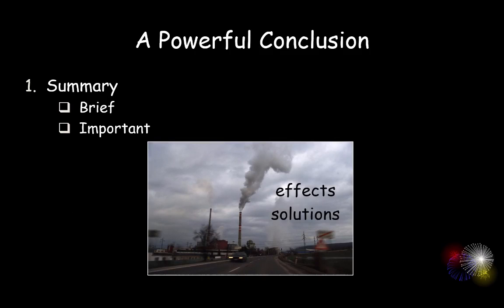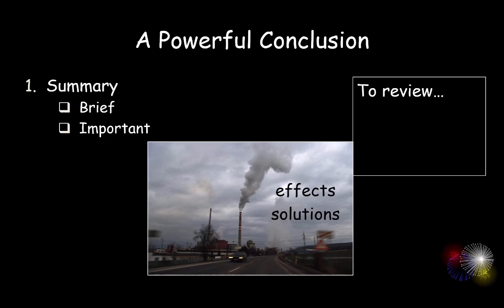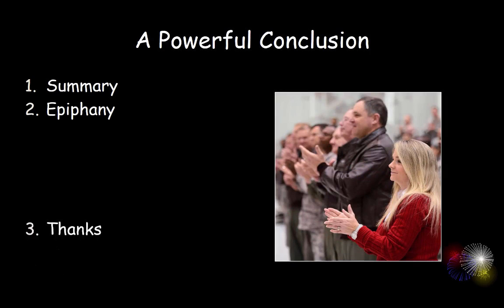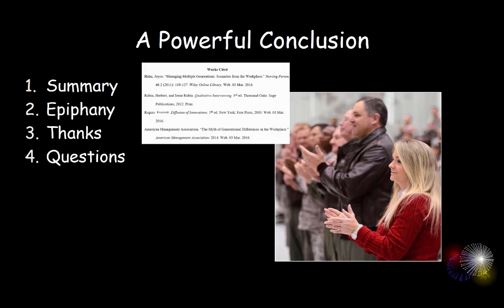Presentation Conclusions Lecture - Presentations: Speaking so that People Listen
Link to this course:
Learn English: Advanced Academic Speaking and Listening Specialization
Do you have to give presentations in school or at your work? Is it nerve-racking? Then you've come to the right place. Everyone gets a little nervous when they think about having to stand in front of other people and speak intelligently. This course will give you helpful tips for making effective speeches and delivering them well in typical American settings. You'll learn how to organize a presentation, how to make it memorable, and how to communicate clearly. In the course, you'll have several opportunities to demonstrate the presentation skills that you learn. This will help you gain the experience you need to be more confident when you give a speech in an American classroom or on the job.  Learners will record several videos of themselves giving assigned presentations and upload the videos for peer feedback.

Please note that the free version of this class gives you access to all of the instructional videos and handouts. The peer feedback and quizzes are only available in the paid version.

No doubt Coursera has provided an excellent learning plat form to sharpen oour skills and open new horizons of knowledge for me.,i learned a lot hope I can use it effectively every time I speak in the public so that people listen and not be bored